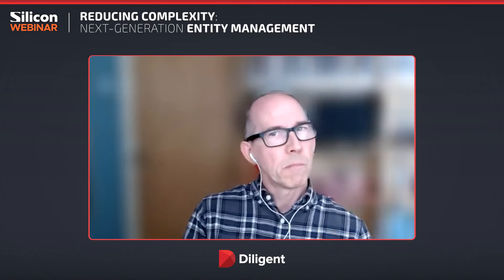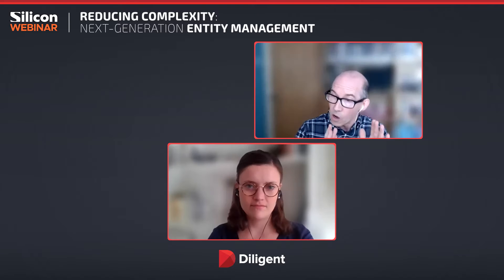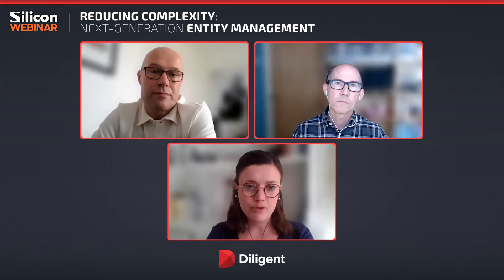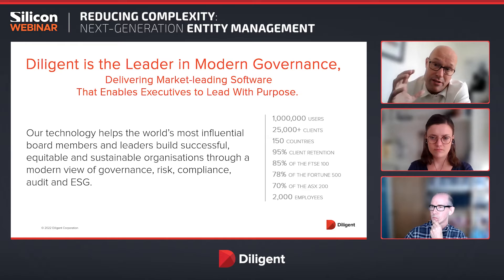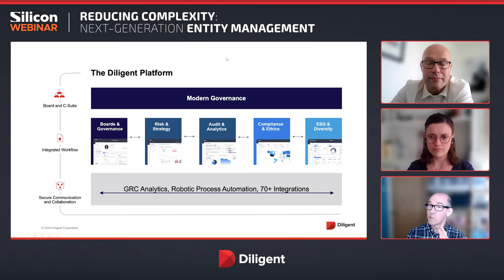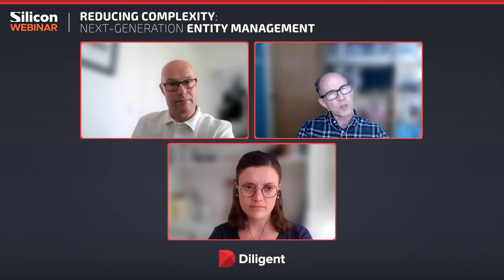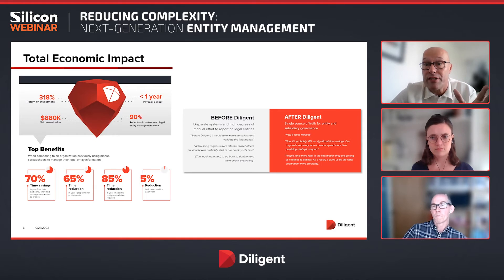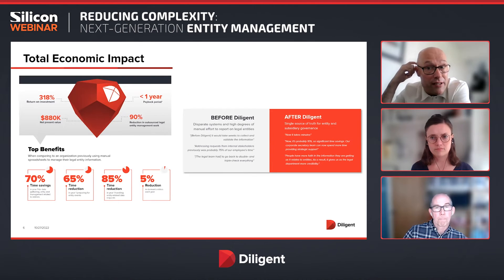LIVE Webinar DILIGENT ENG